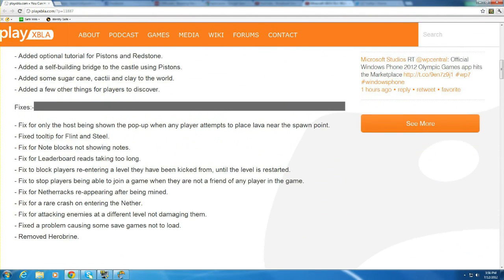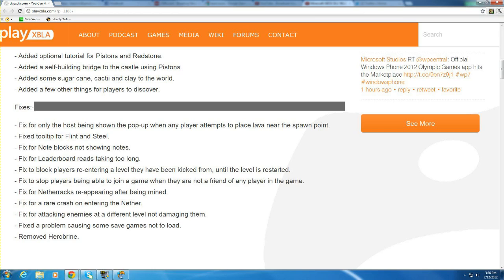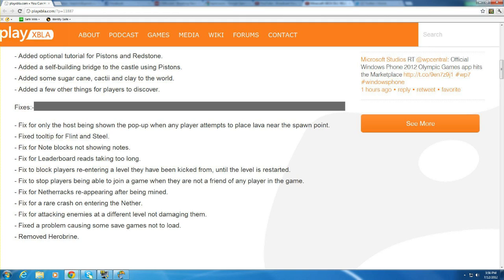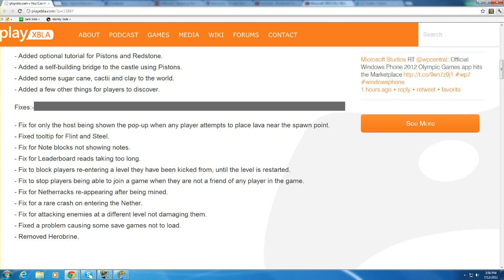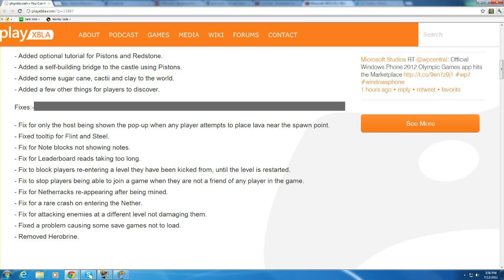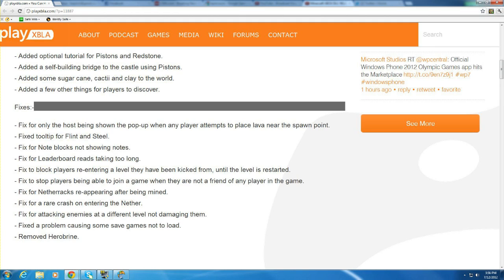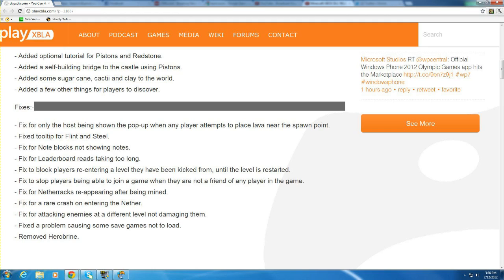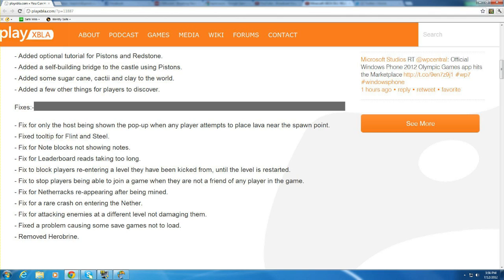Minecraft XBOX 360 DLC RELEASED!!!! - 7/13/2012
The 1st DLC will be released tomorrow for Minecraft on the Xbox 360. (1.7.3 Update).

Release: 7/13/2012 4:00am
Cost: Free

BePitch Out!!!